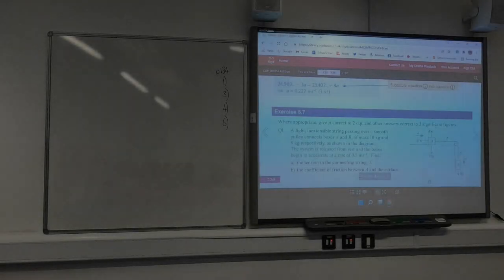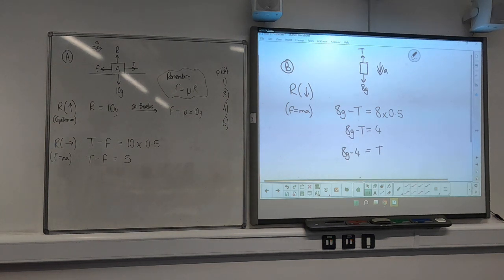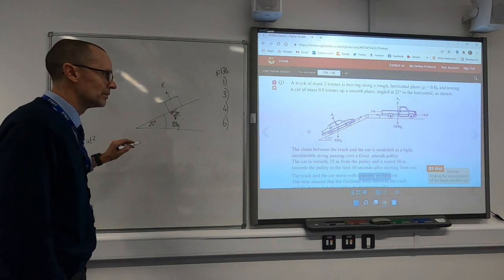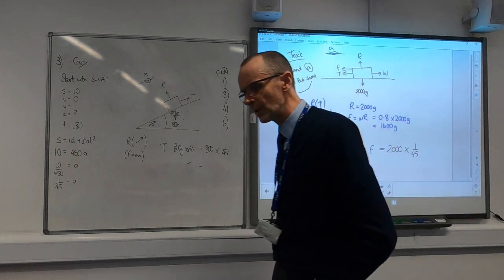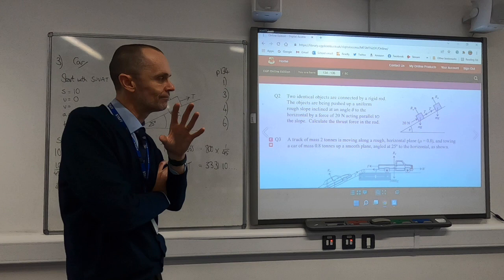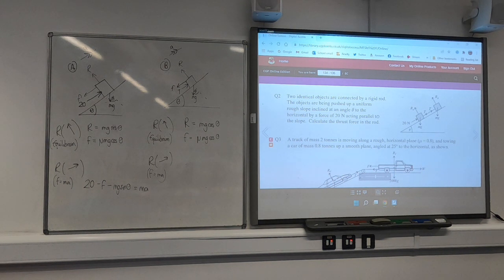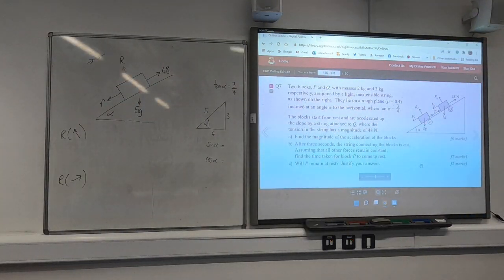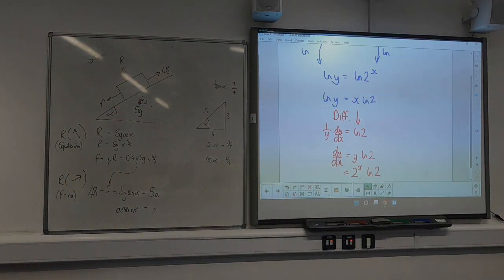Year 2 Mechanics Connected Particles Part 2